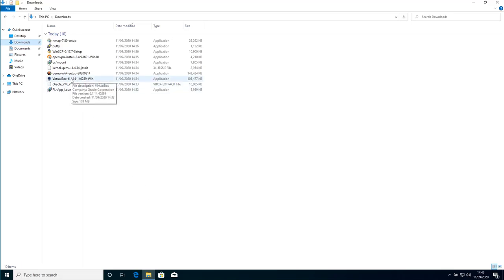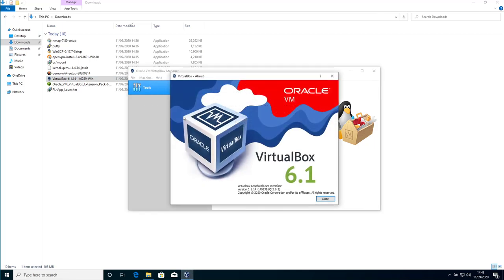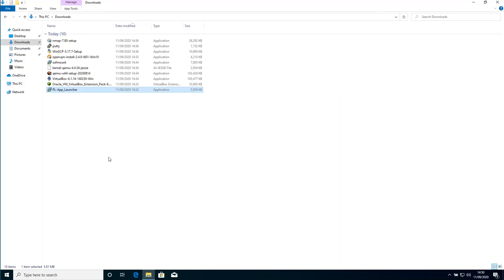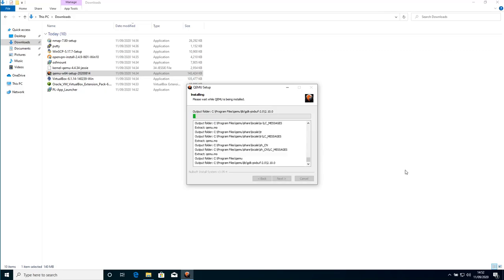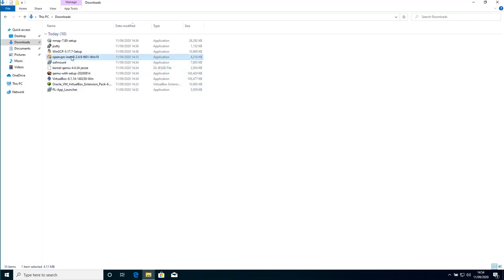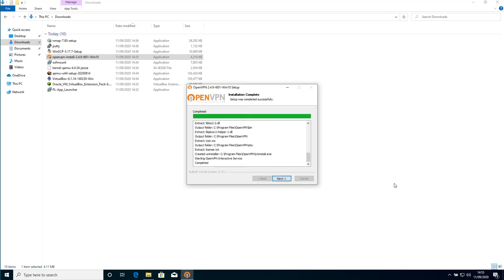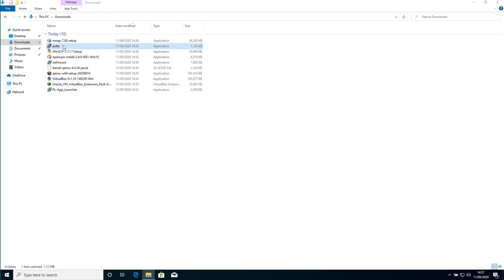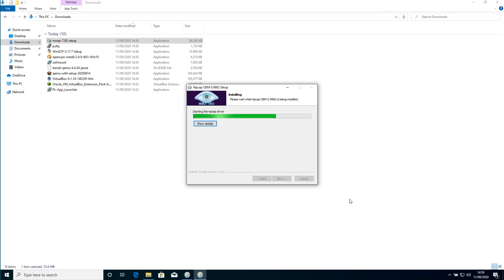02 Installing the Software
Following the required installation principles